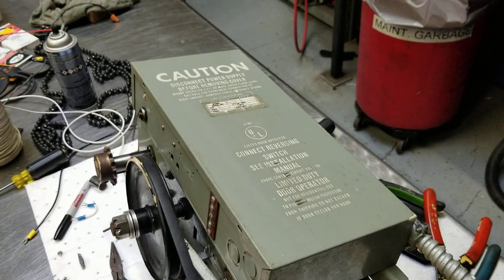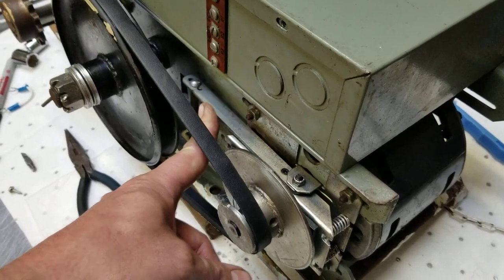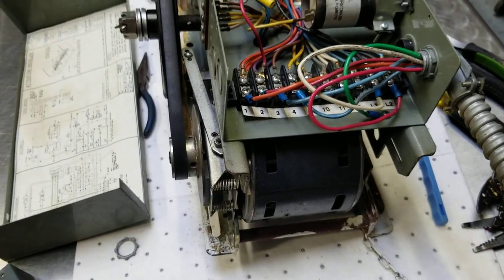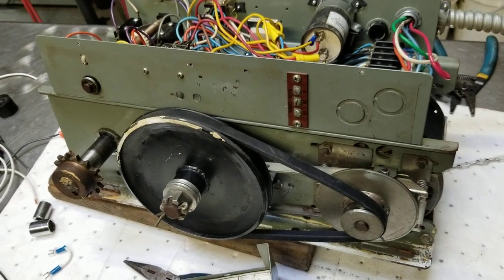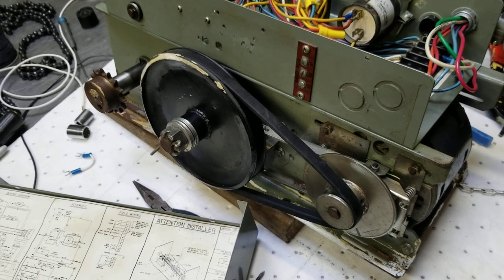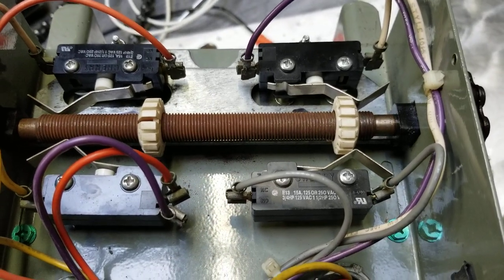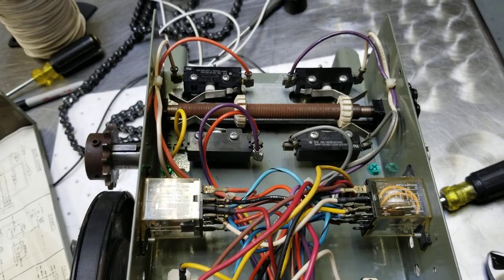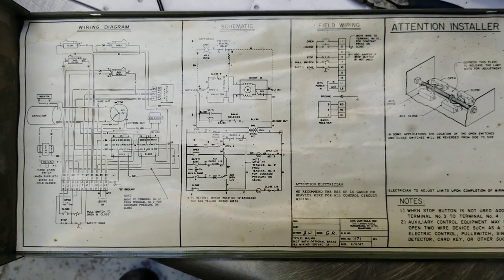How I fixed a MJ5011 Liftmaster commercial overhead garage door jackshaft opener that won't open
First off, here is the link to the capacitor I replaced--it'll set you back about 15 USD.  It's a 60 Microfarad 220V 60hz garage opener capacitor.

Here is an Amazon link for a new Liftmaster MJ5011u: or MT5011U

If you hear the motor humming, but nothing turns, 8 times out of 10, this will fix the situation--same goes for external AC units.

The Lowdown:  I was tasked with troubleshooting and trying to repair a warehouse overhead garage door operator that won't open and was not turning or working as expected. This commercial jackshaft opener was first installed in 1992 at the brewery where I work as a facilities maintenance tech, but no one who works here now can remember it working.

The original manufacturer was Link Controls Inc, and this industrial model was the MJ5011-B2, which I couldn't find any manuals for, but I think they have since been sold to the company that manufactures and sells LiftMaster commercial-grade garage door openers. I found a similar model, the MJ5011U and downloaded the PDF manual from a website called Chamberlain, I think, and just about everything looked exactly the same as the older unit.

When I pushed either the open or close buttons, the motor would just hum, but the solenoid which  turned on an electric brake would operate, so I knew that power was being supplied  to the unit.  I remembered from a previous air conditioner repair that a bad start capacitor can keep a motor from being able to start. Turns out the capacitor in this roll up door unit was bad, so I changed it out with another one I had on hand. When I did that, the motor turned right on.

The next thing I needed to replace was the drive belt oh, and the manual for the MJ5011U recommended a 4L290 v belt, I also bought about 10 feet of #41 roller chain which would run from the output sprocket to the spring shaft of the garage door.

Once I had all of that sorted and working, I had to perform an adjustment on the limit nuts which travel back and forth on a screw and activate limit switches which represent the open and closed travel of the garage door.

I think this is a pretty standard designed for most large industrial warehouse garage door openers from the 90s and even up until today, so I hope some of this will help you if you had a similar problem!